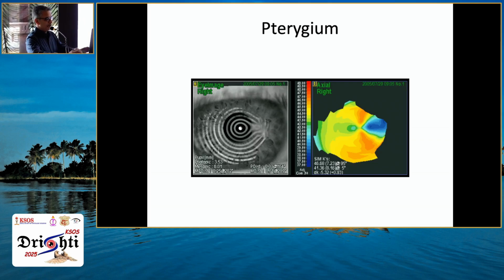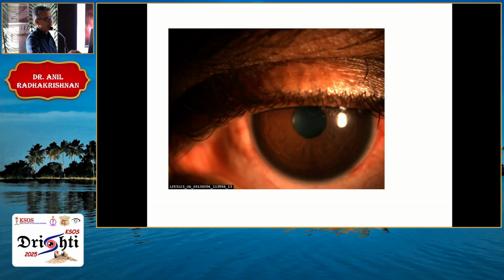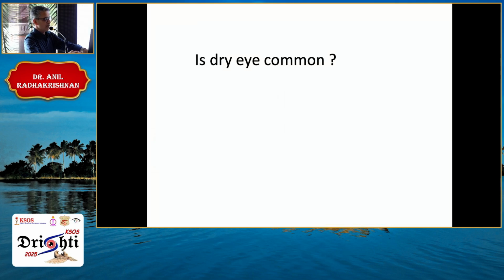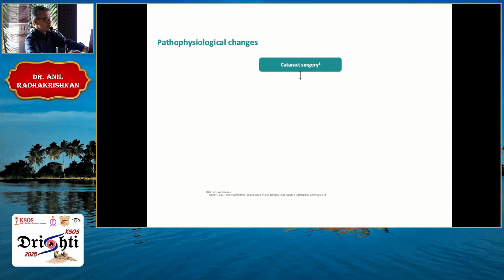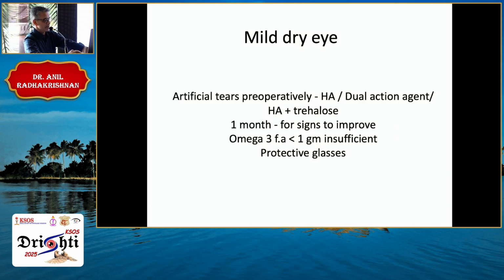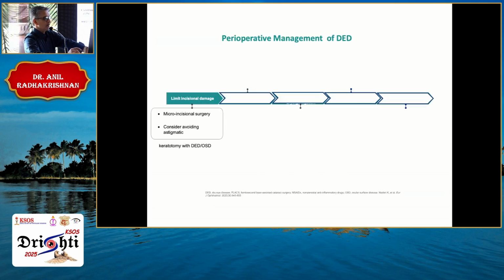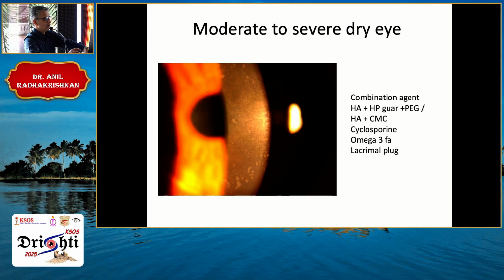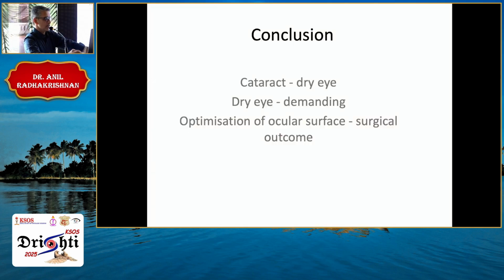KSOS 2025 IC85 T Dr Anil Radhakrishnan Management of Dry eye, Meibomian Gland Dysfunction and ass